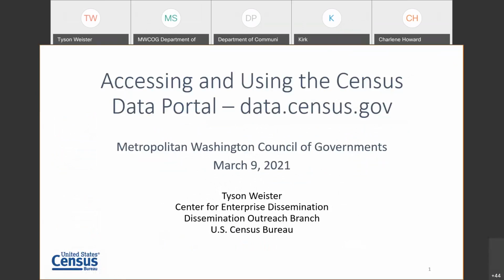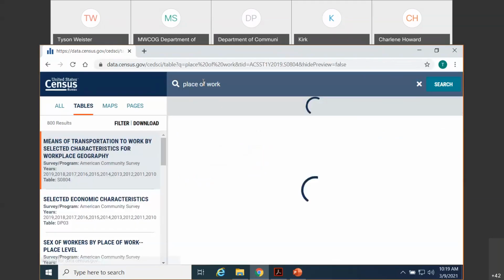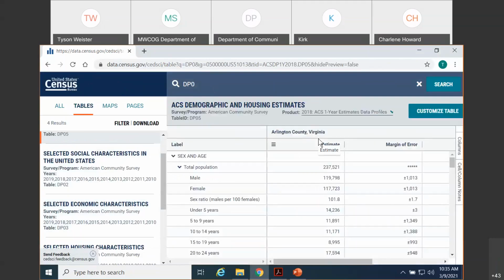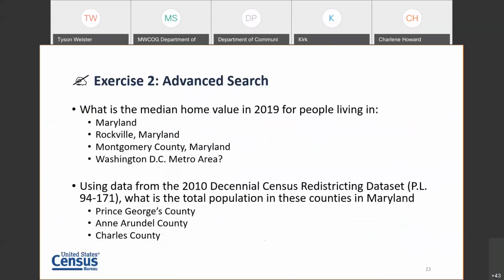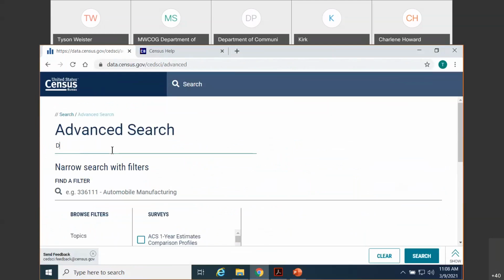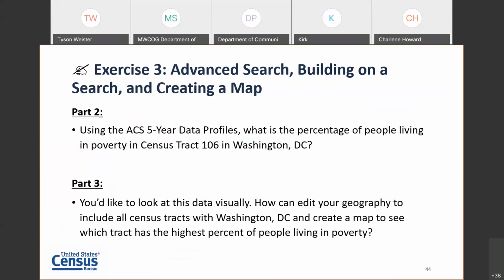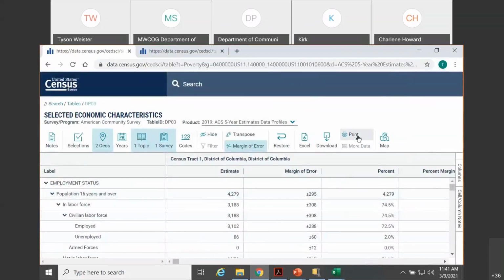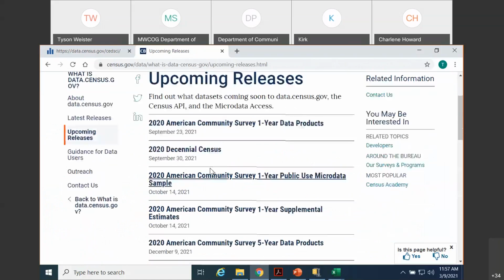March 2021 COG Cooperative Forecasting and Data Subcommittee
Census Training: Accessing and Using the Census Data Portal presented by Tyson Weister, U.S. Census Bureau Survey Statistician